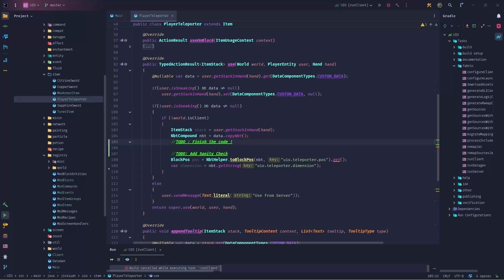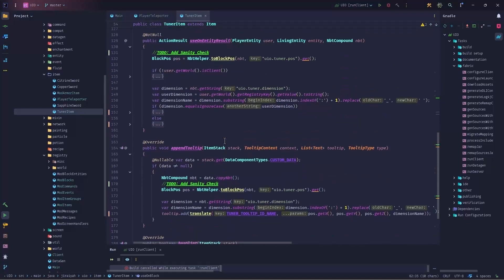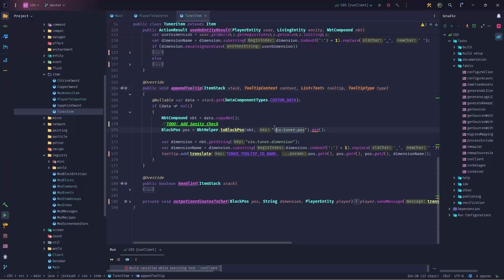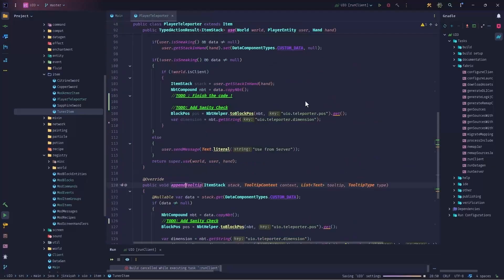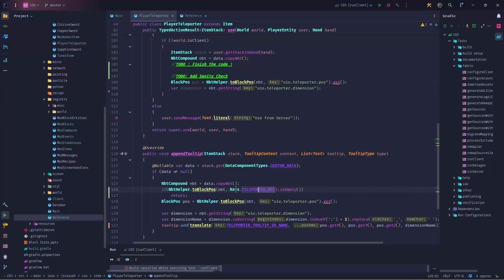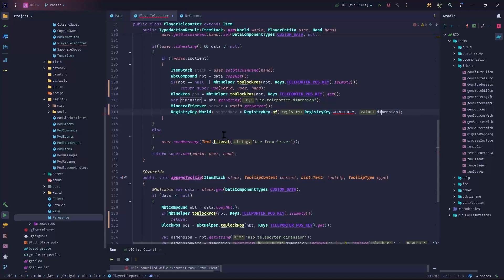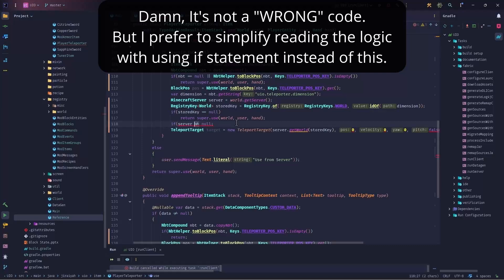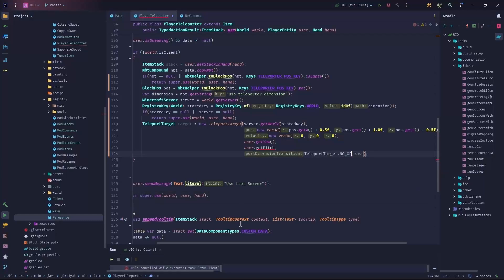Player Teleport - Fabric Modding Minecraft 1.21.1 | #40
Modding Minecraft 1.21.1 - Fabric MC: Player Teleport

In this video, we will learn how to teleport the player in the same dimension and even between dimensions using Fabric MC API for Minecraft. Teleporting player is a little bit different compared to teleporting entities in Minecraft. There is a slight difference when you teleport the player in the same dimension or between dimensions code wise.